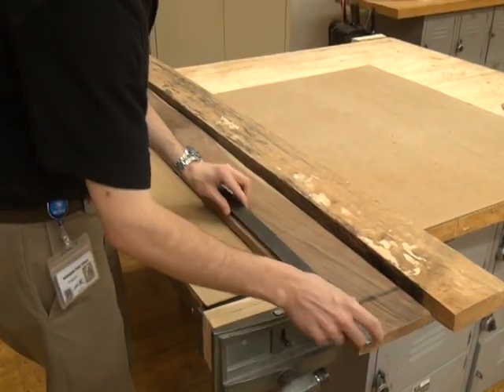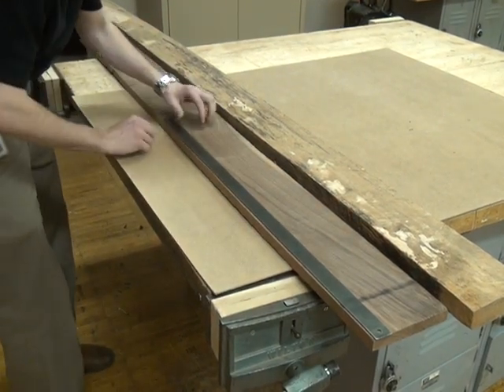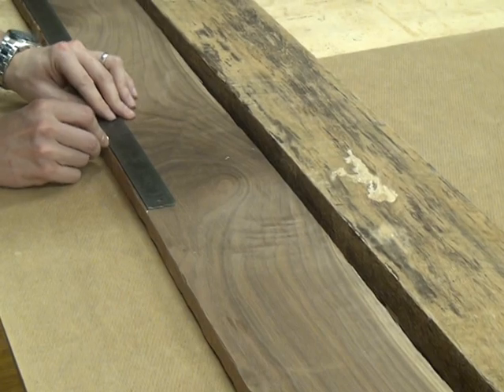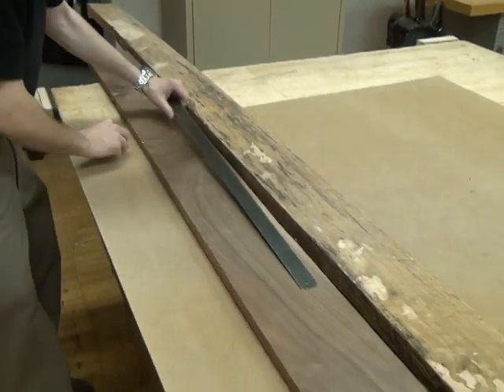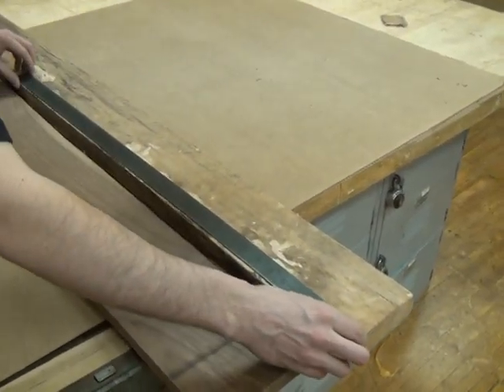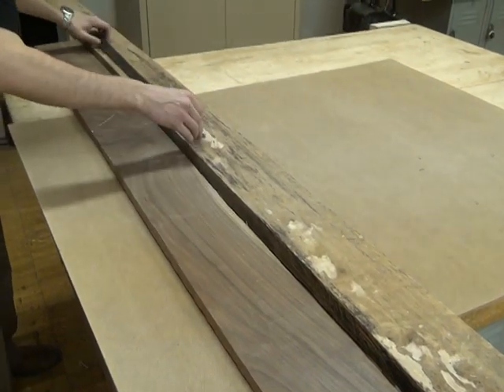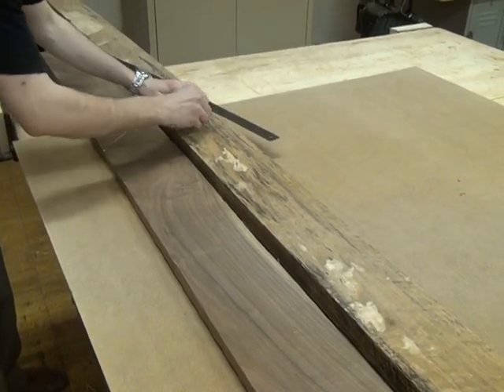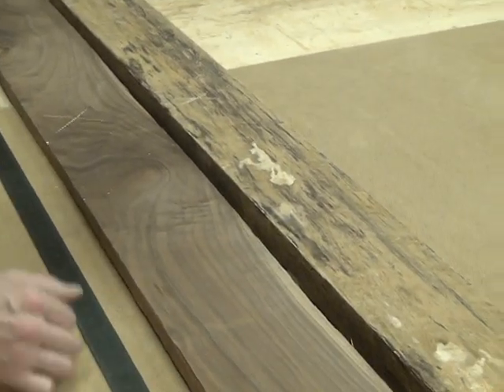01 Measuring Length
Measuring out for sides of the Woods I Jewelry Box

Turns out it wasn't oak. Always hard to tell when it is rough-sawn.